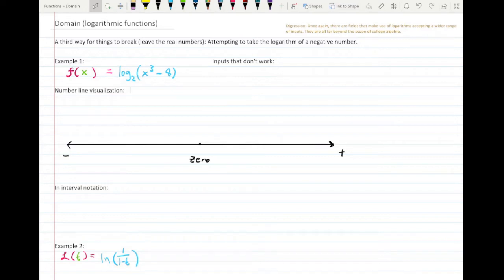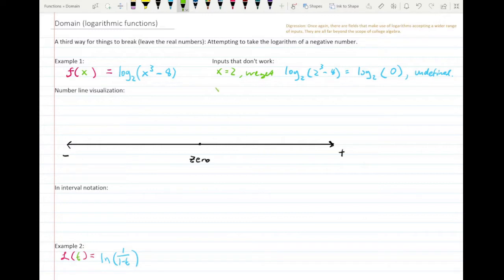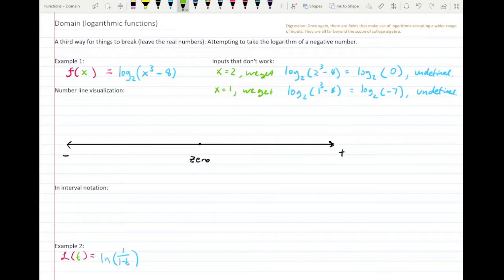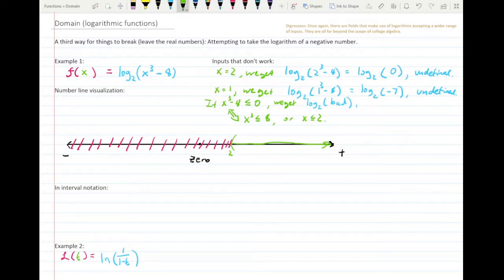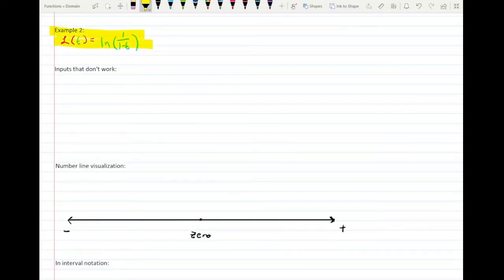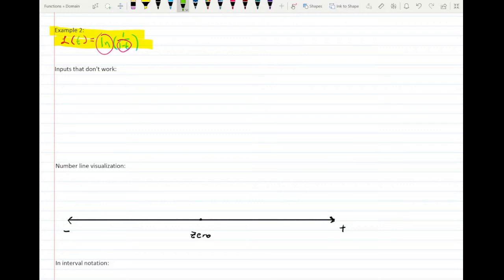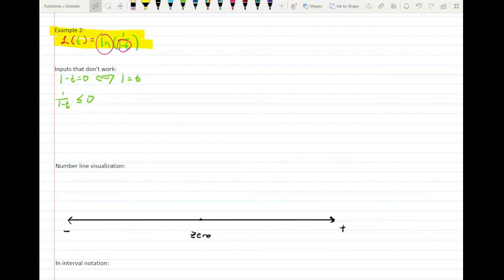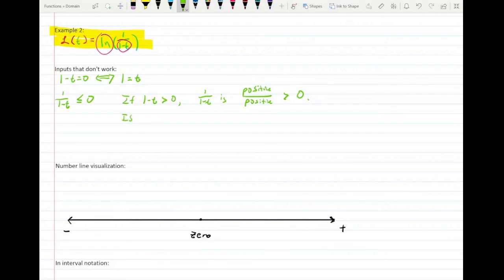Function domain, log functions